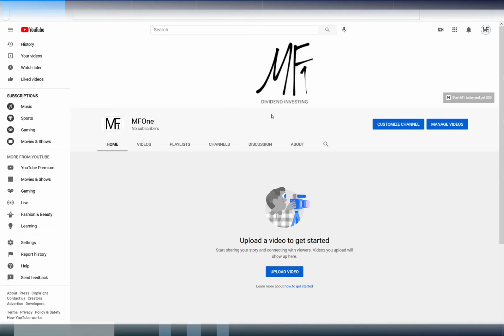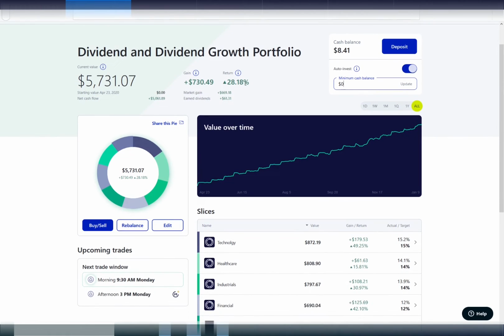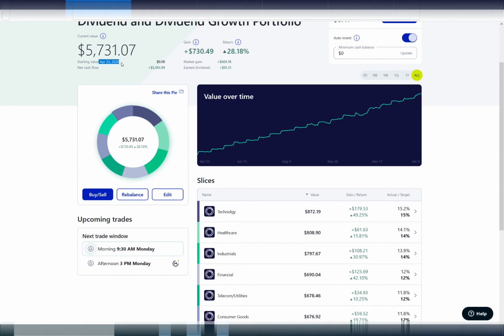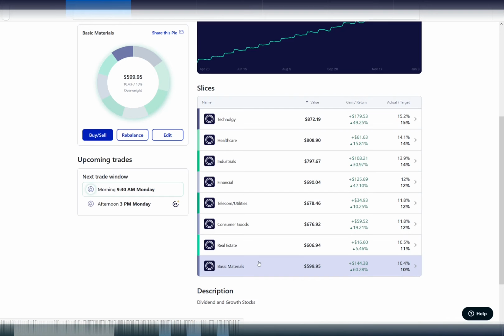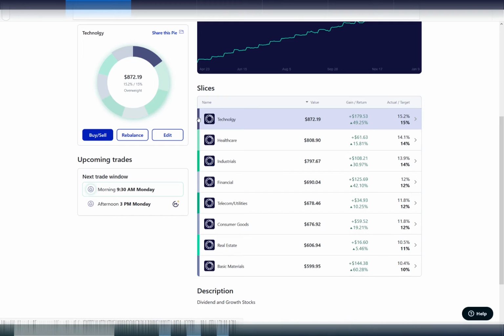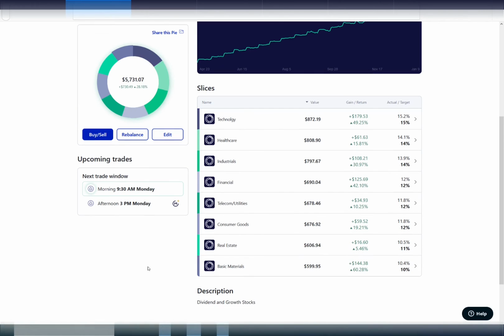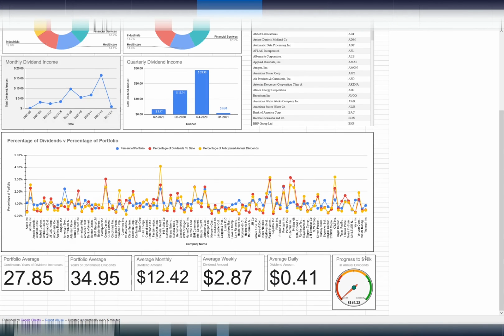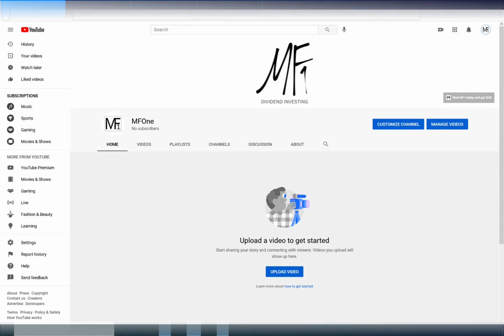Introduction To The Channel - M1 Finance Portfolio Dividend Investing Ep. 1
A short introduction video discussing what this channel will be centered around, what you can expect from the channel, and the channel goals.

In general this channel will focus on dividend investing and do so by reviewing and analyzing my M1 Finance Portfolio.